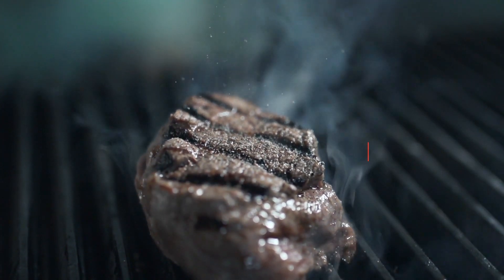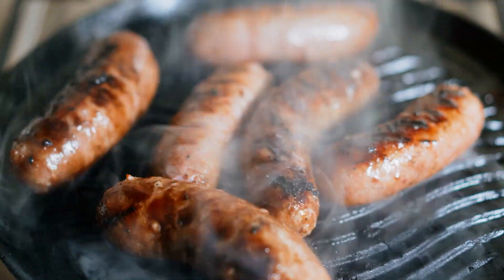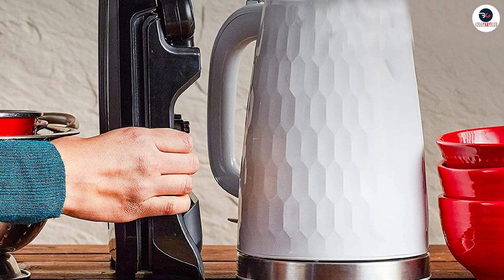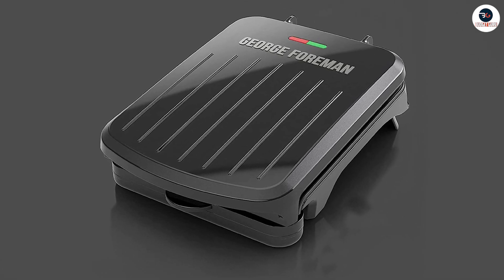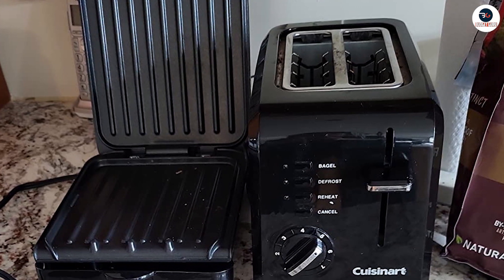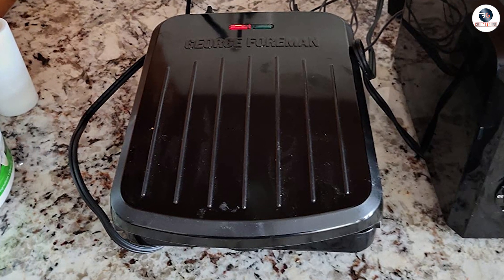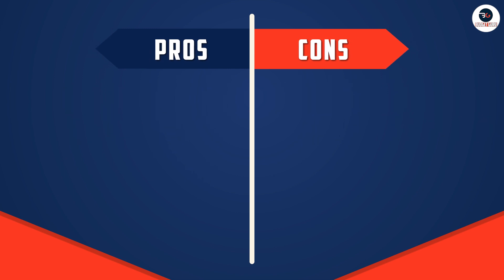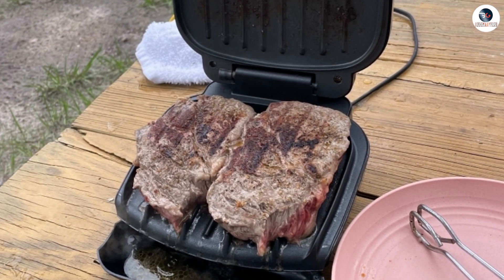George Foreman Electric Indoor Grill Review: The Perfect Appliance for Tasty Indoor Grilling!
Welcome to our comprehensive review of the George Foreman Electric Indoor Grill! In this video, we dive deep into the features, performance, and overall experience of this fantastic indoor grilling appliance. Say goodbye to the hassle of traditional outdoor grilling and bring the joy of delicious grilled food right into your kitchen.

Our expert team has thoroughly tested the George Foreman Electric Indoor Grill, and we'll share our firsthand impressions with you. From its sleek design to its easy-to-use controls, we'll cover all the aspects that make this grill a must-have for any grilling enthusiast.

With its spacious cooking surface, adjustable temperature control, and convenient drip tray, the George Foreman Electric Indoor Grill offers unparalleled versatility. Whether you're craving juicy steaks, succulent burgers, or perfectly grilled vegetables, this appliance delivers mouthwatering results every time.

In this video, we'll also discuss the grill's heating efficiency, non-stick coating, and cleaning process. We'll show you how it heats up quickly, evenly distributes heat, and ensures hassle-free cooking and effortless cleanup. Our goal is to provide you with all the information you need to make an informed decision before purchasing.

If you're searching for a high-quality electric indoor grill that combines convenience, performance, and great flavor, look no further than the George Foreman Electric Indoor Grill. Join us as we uncover the features that set it apart from the competition and highlight why it's a fantastic addition to any kitchen.